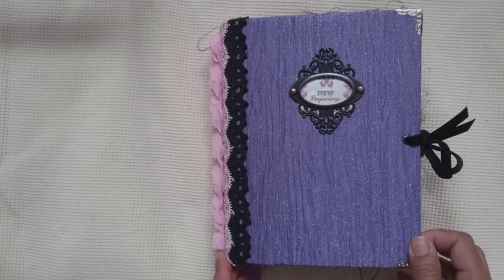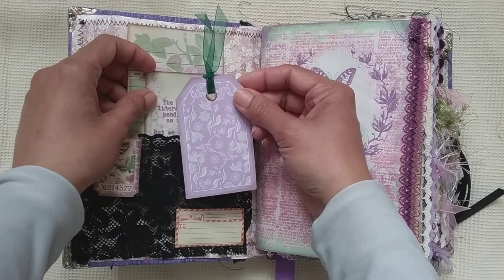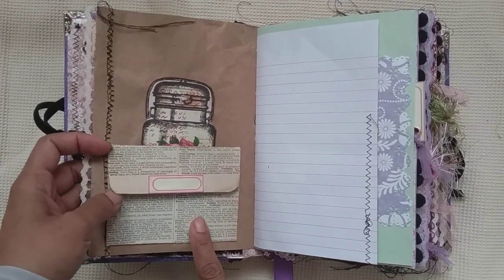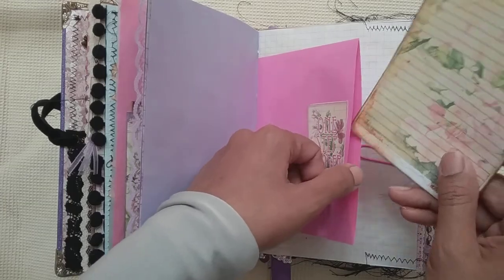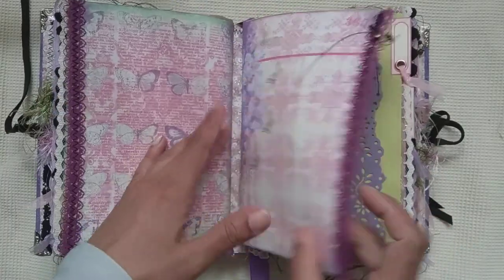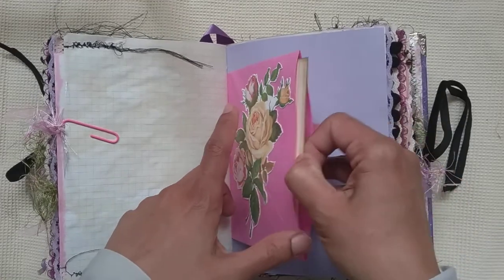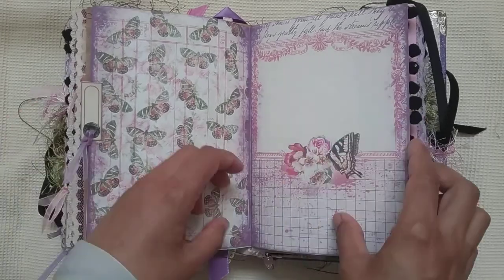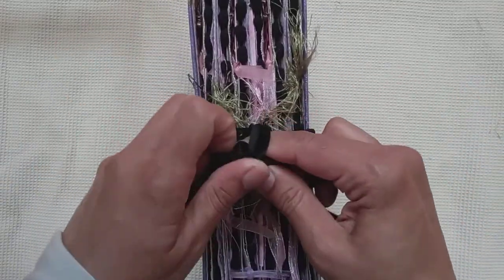Design Team (DTP): Tsunami Rose (TRD): Handmade New Beginnings butterfly Junk Journal flip through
Here is April 2018 extra (delayed) Design Team project/junk journal flip through for Tsunami Rose Designs using the ‘New Beginnings’ journal kit & several other digital printable kits. This journal will be available to buy

Its another chunky curve spine junk journal called “New Beginnings”. It was created using mainly the 'New Beginnings' journal kit but I also used several other kits including freebies from Tsunami Roses blog.
Originally I mistook this to be an ephemera pack & intended to mix with the Charming fragments journal but when I realised it was a full kit with ephemera I decided to create this separate journal to try do it some justice. Hope you like it.

This journal would make a great gift or why not treat yourself, they are great to use as diaries, planners, shopping lists, journaling, doodling, jotting thought/ideas/dreams...
I've added lots of lace, machine stitching & blank coloured/scrapbook pages too. These kits compliment each other & work perfectly with everything including the variety of papers I added...

Journal details:
Hardback (Mount board) Journal with textured wallpaper cover & varies laces attached over the curved spine. Finished with Tim Holtz metal book plate. Plus added some metal corner protectors.
3 Signatures, 5 hole hidden pamphlet stitch binding with doubled crochet thread that have bead & butterfly charm dangles attached.
Black velvet ribbon/eyelet closure.
108 pages = 216 sides (excluding inside front/back covers, booklets/flip out pages & envelope pocket pages & paper bag pocket pages).
Some of the pages are tea stained & baked.
Two stretch lace pockets on inside of front/back covers
3 doilies.
Approx 68 removable journal cards/tags/postcards & flip book/cards.
6 coloured paperclips (with fun fibres).
3 bronze garment/bulb pins with heart shape beads & charms (key, butterfly & leaf in bronze tones).
Lots of laces/trims used & plenty of machine stitching (with loose threads that can be cut) throughout the journal.
+ finished Ribbon bookmark (attached).

Journal measures approx:
Touch over 7 3/4 inch by 6 inch (at widest point of curved spine, but excluding thickness of pink flower trim) by approx 1 3/4 (near spine) to under 2 1/2 inch thickness (when closed on eyelet edge).

Please note I am not associated with or represent any company or any brands & products used in my journals & craft projects. They are just a means which have helped or inspired my creativity (for which I am grateful).

Due to some small parts I would not recommend this item to children. Aimed & designed with Adult collectors/journal users in mind.

Thank you for viewing & allowing me to share my work...& sorry for delay Daisy. (Appreciate your patience & hope this was worth it).